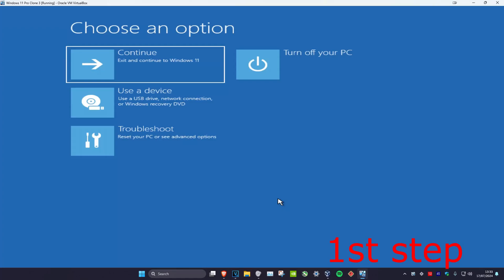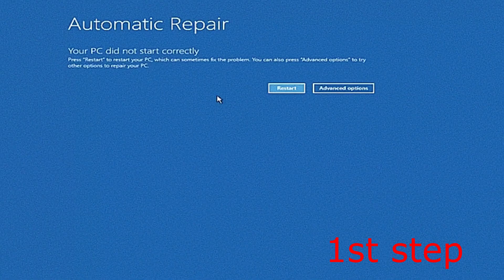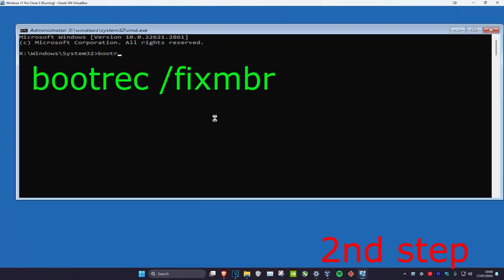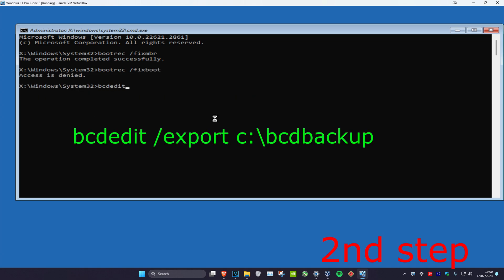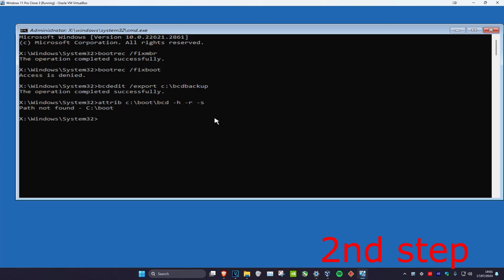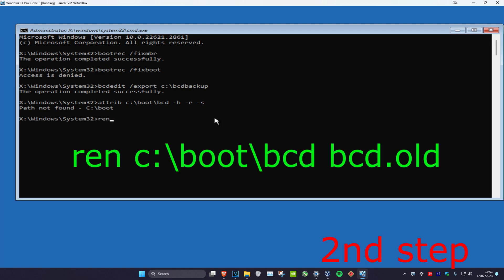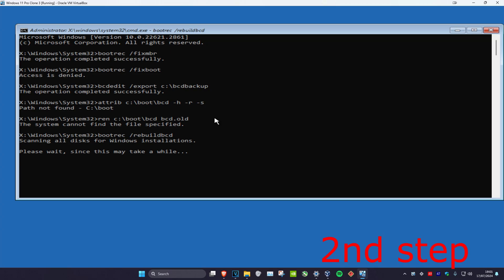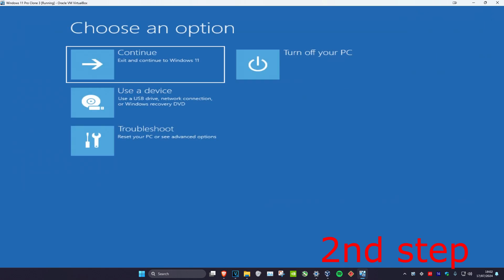How To Fix Error Code 0xc000000d on Windows 11/10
How to Fix Error Code 0xc000000d on Windows 11 & Windows 10

How to Fix Error Code 0xc000000d on Windows 7/8/10

This tutorial will show you guys how to fix the BSOD associated with the Windows error code 0xc000000d .

You might receive the following error message.

Recovery
Your PC/Device needs to be repaired
The Boot Configuration Data file is missing some required information
File:\BCD
Error code: 0xc000000d
You'll need to use recovery tools. If you don't have any installation media (like a disc or USB device), contact your PC administrator or PC/Device manufacturer
Press the Windows key for UEFI Firmware Settings